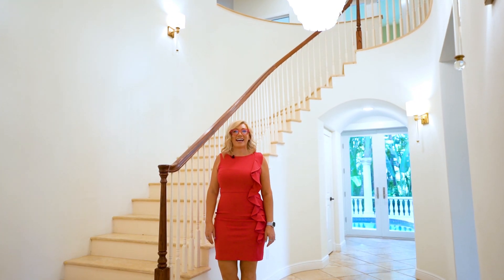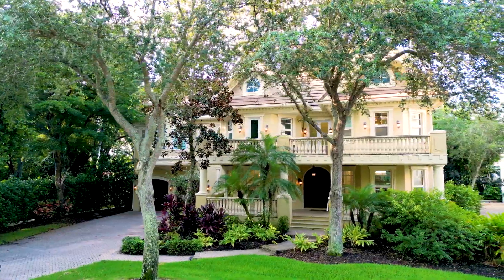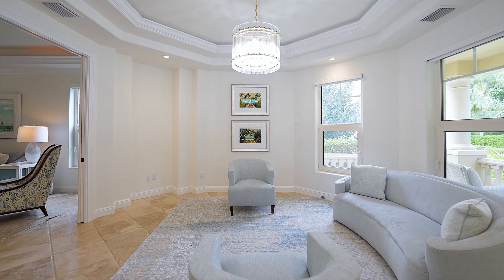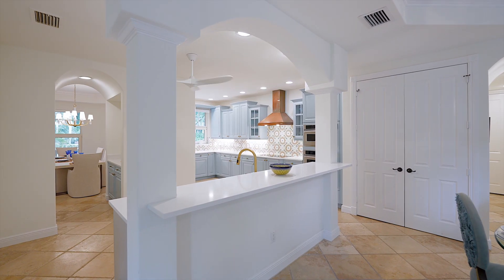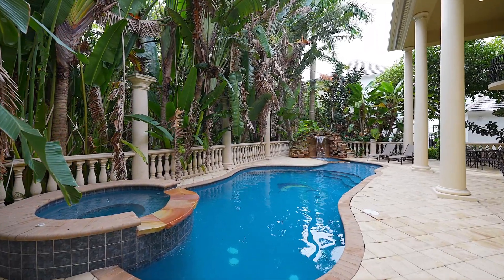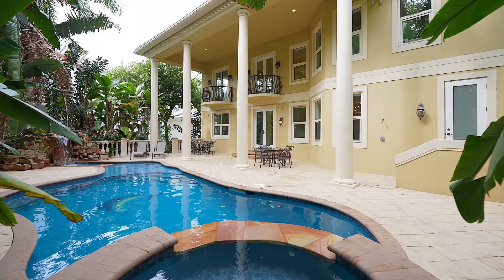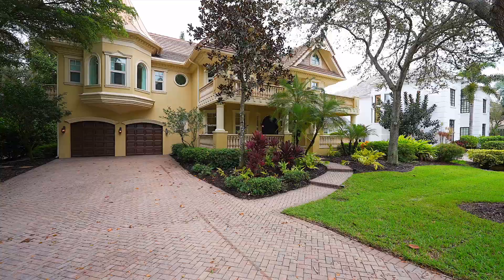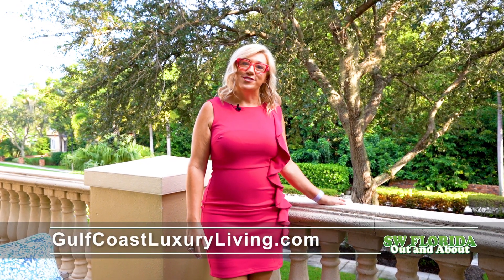Lisa Thompson Naples Aug 2024 01